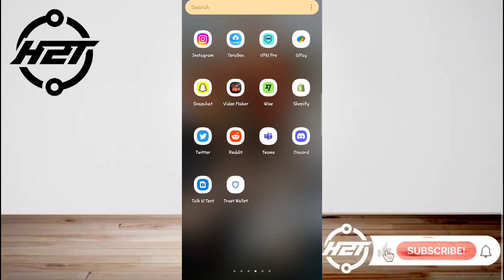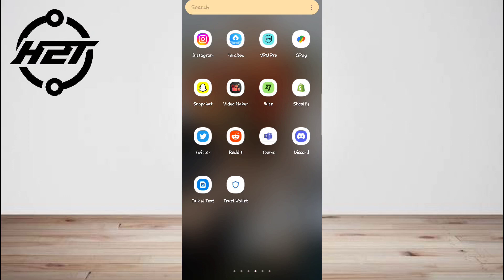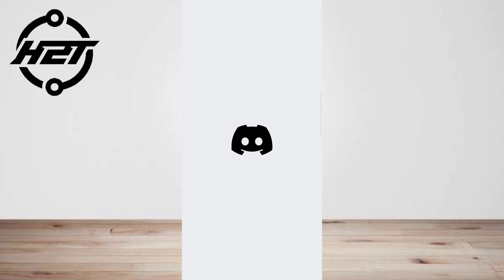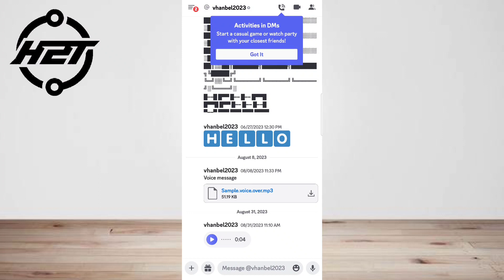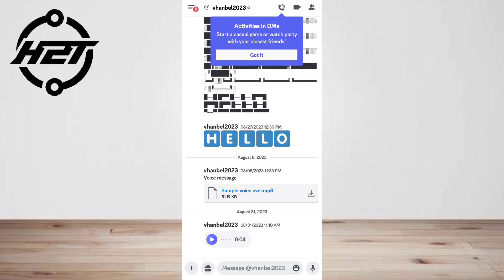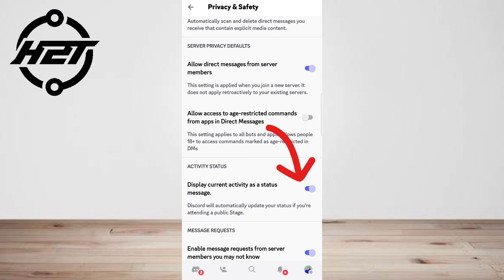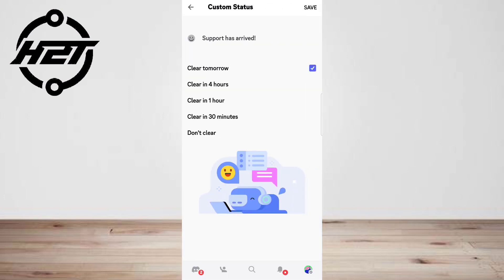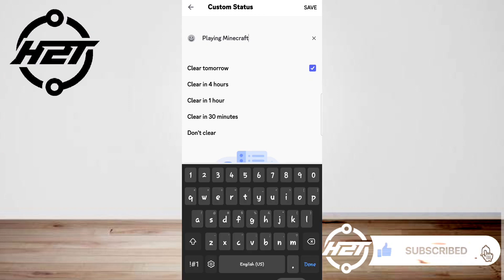How to Show Discord Game Activity on Mobile (2025Tutorial)